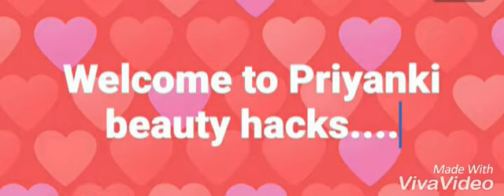Priyanki beauty hacks diy homemade highlighter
It is easy n under 80rs u can do it at home n if u want to go party u can apply it n good gorgeous look.